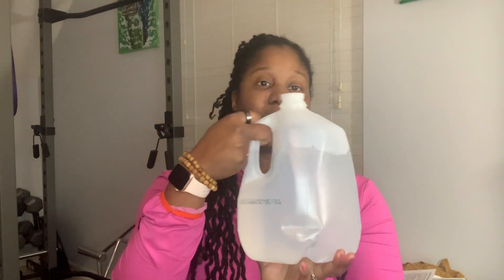Daniel Fast Info